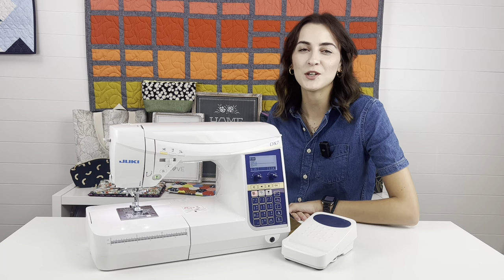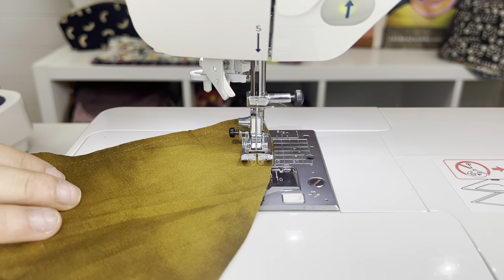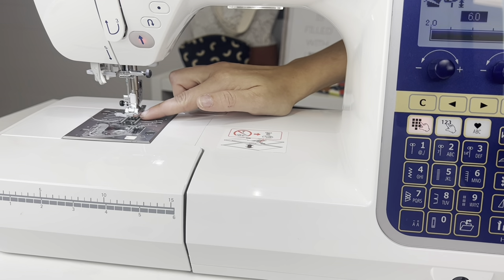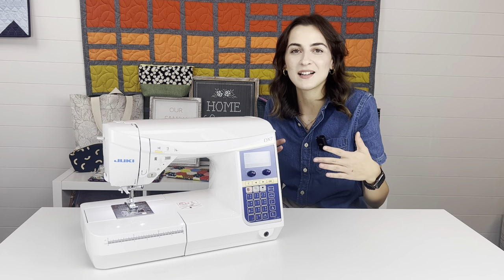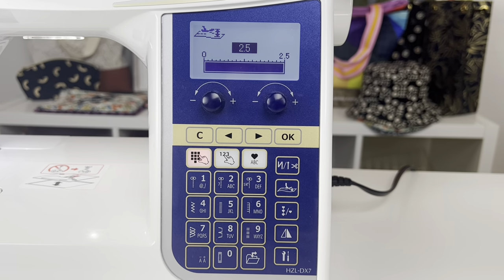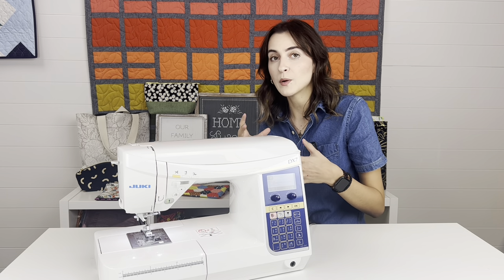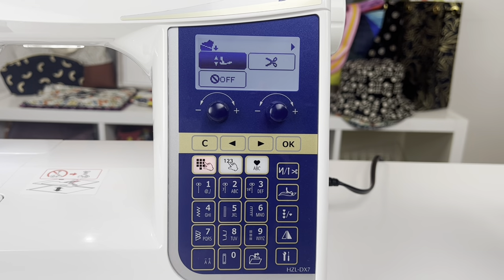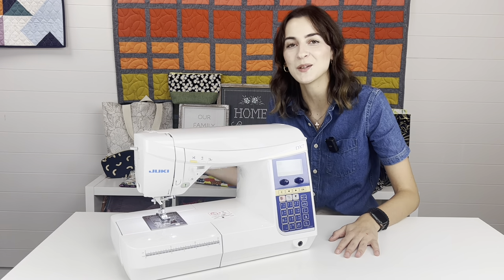5 MIND BLOWING FACTS ON THE JUKI DX7!! (LEARN)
In this video we go over 5 mind blowing facts that make the Juki DX7 A shop favorite! Especially if you call us and ask for a special :)

 (This group is great to learn more about your Juki, share experiences and to make the Juki community even stronger.)

 -Join our Instagram @JukiJunkies @gigisfabricshop (Tons of behind the scenes)

is_from_webapp=1&sender_device=pc

sewingmachines sewinghowto beginerssewing JUKI SEW MACHINEIn this video we go over all the wonderful Seam gauges Juki has to offer. I hope you enjoy :)